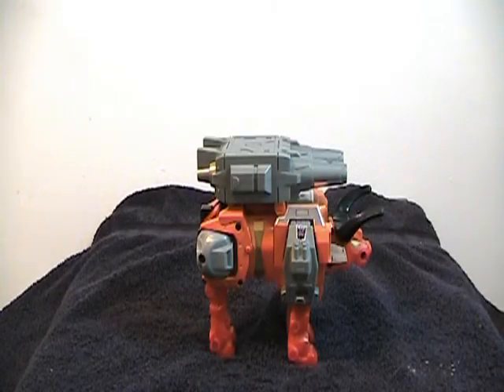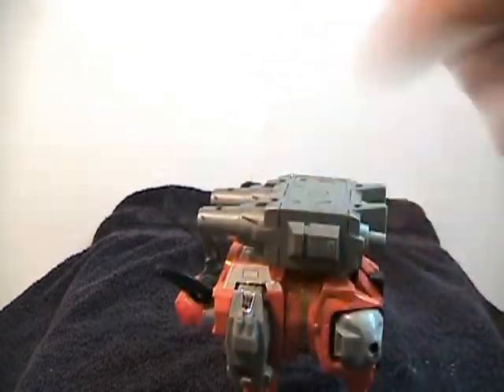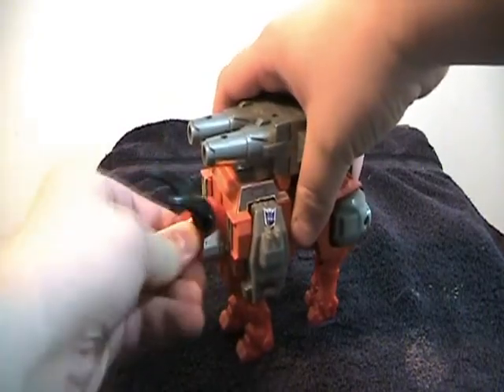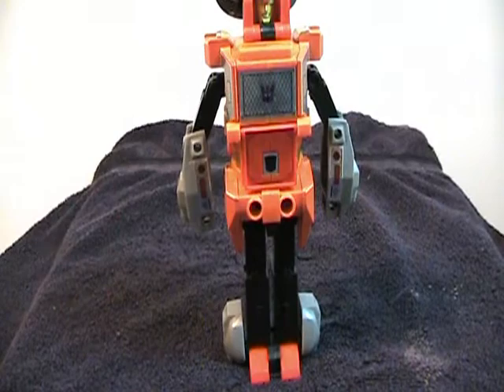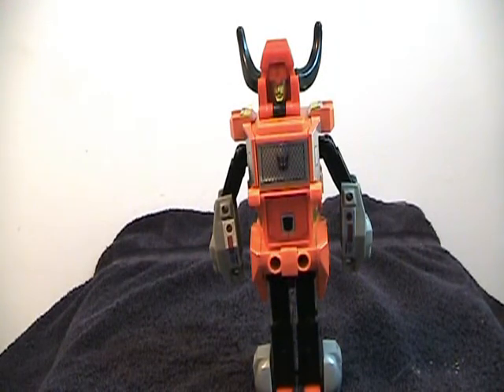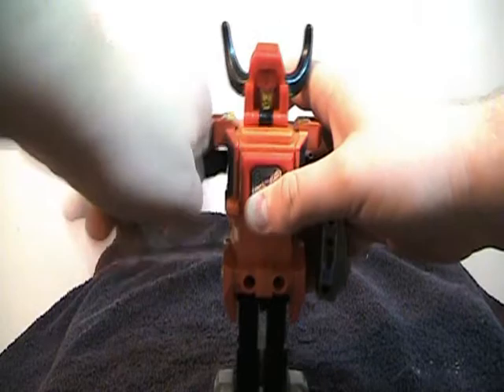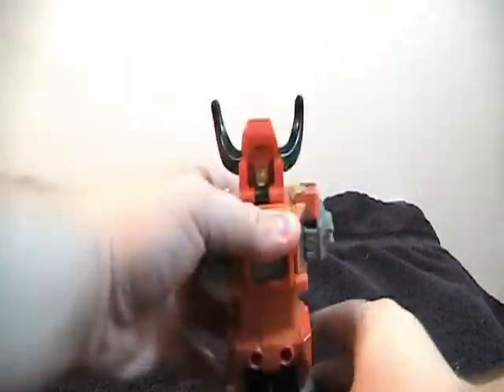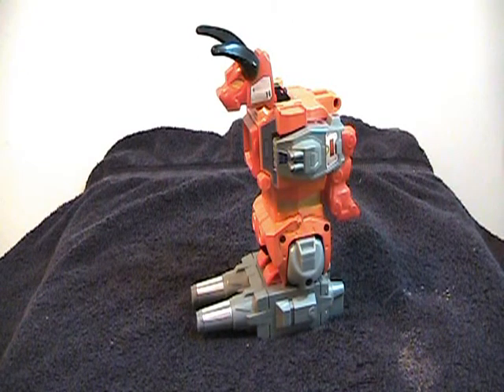Takara Predaking Giftset Review Part 2 Tantrum Review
Tantrum, an OK figure, but not great.